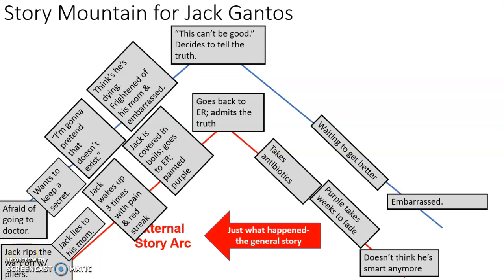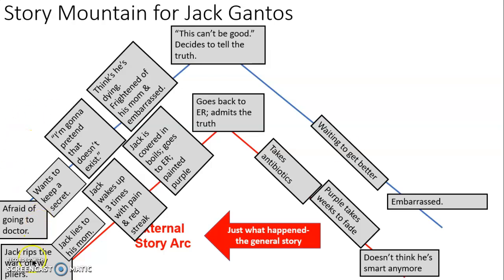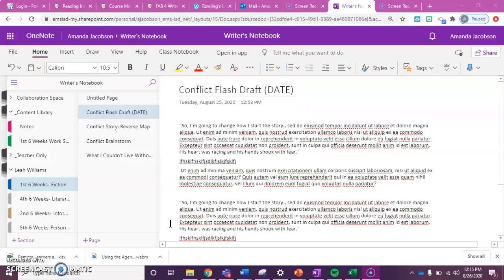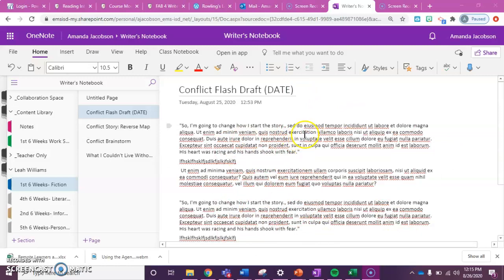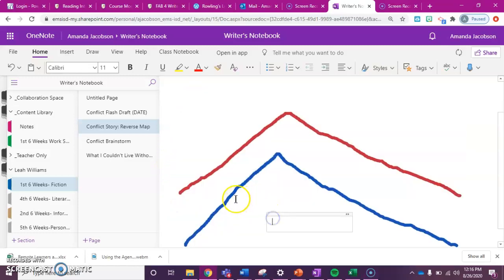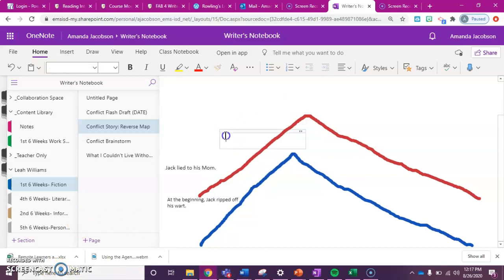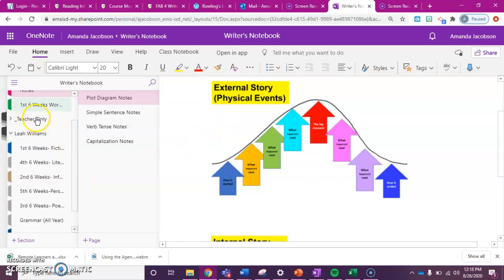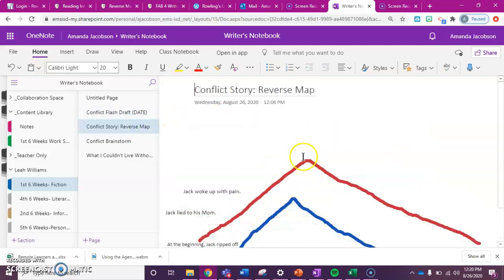Reverse Mapping a Flash Draft